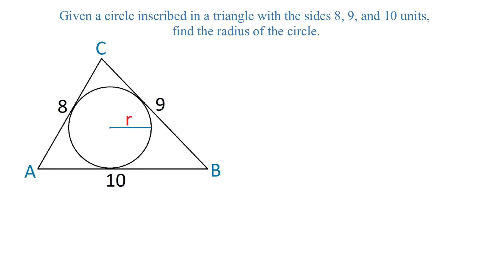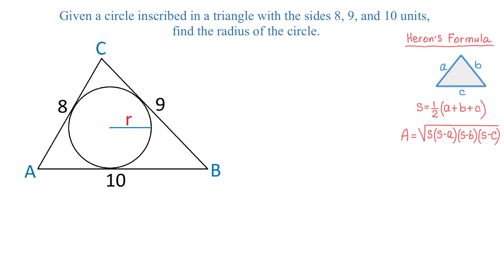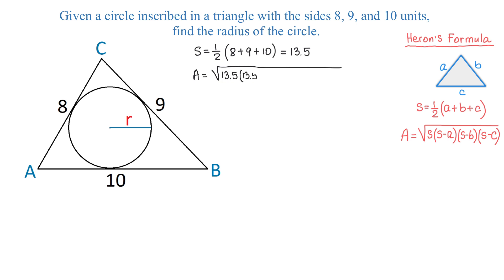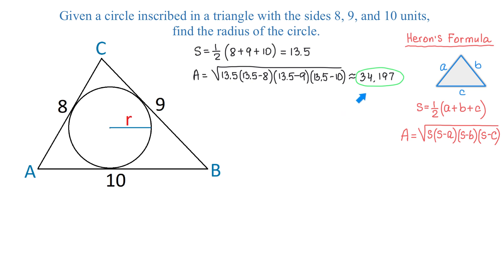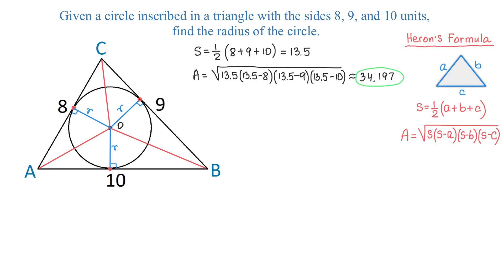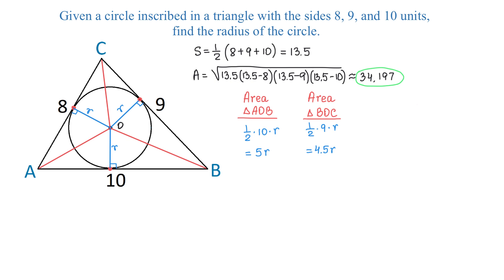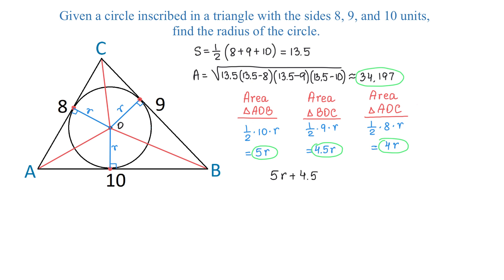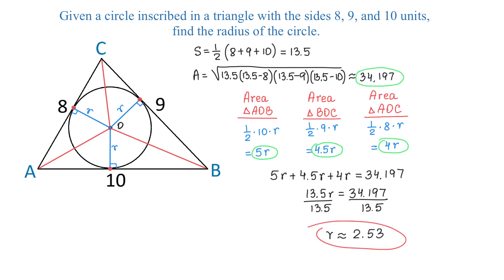Given a Circle Inscribed in a Triangle, Find the Radius of the Circle.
To find the radius, I use two different formulas for the area of a triangle.